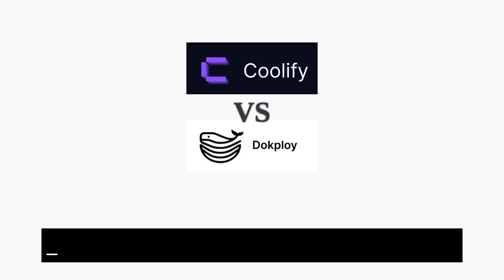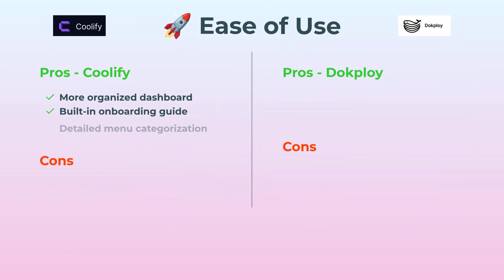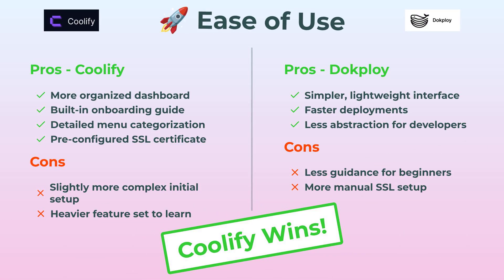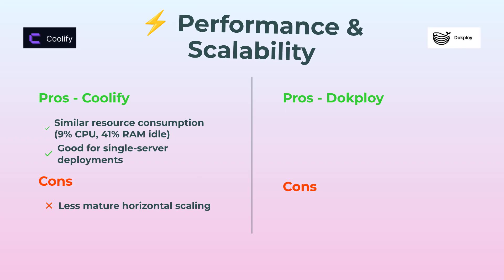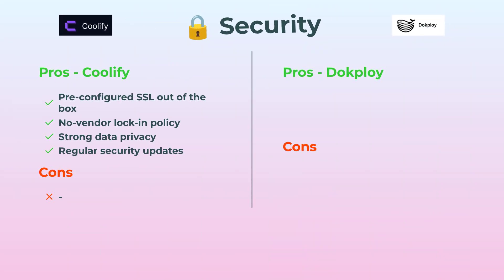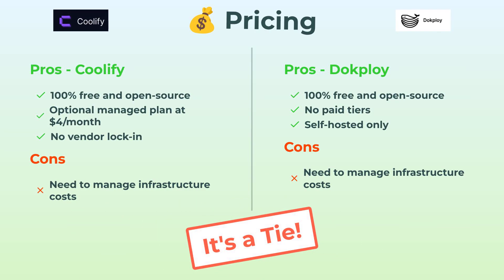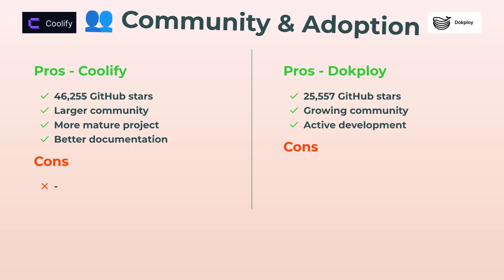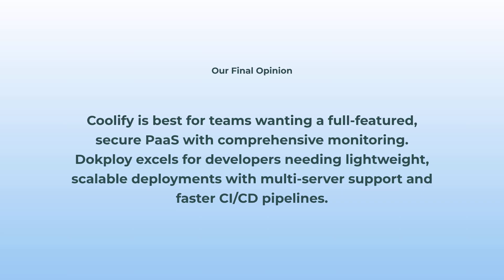Coolify VS Dokploy Comparison - Which one is Better?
☑ Watched the video
☐ Liked?